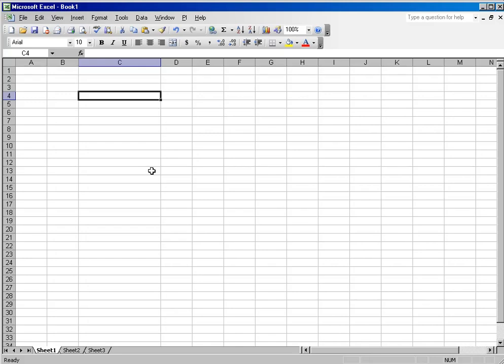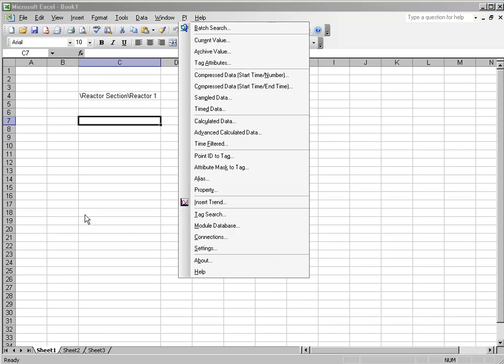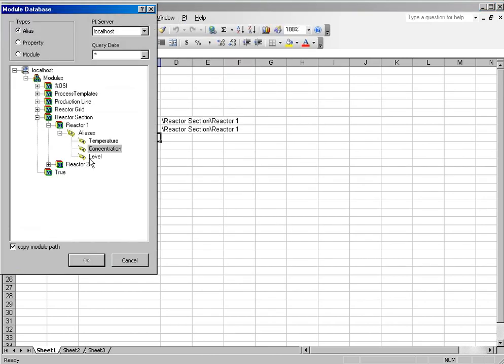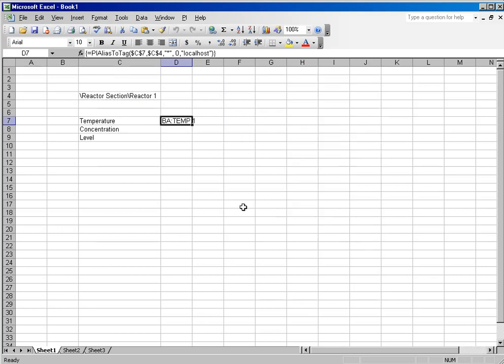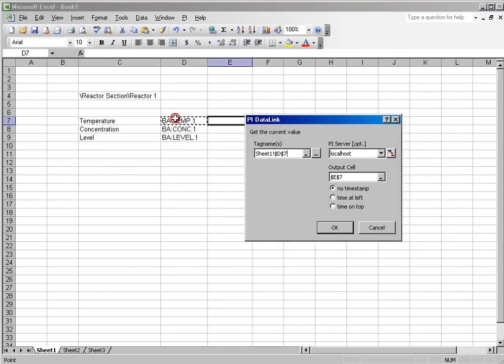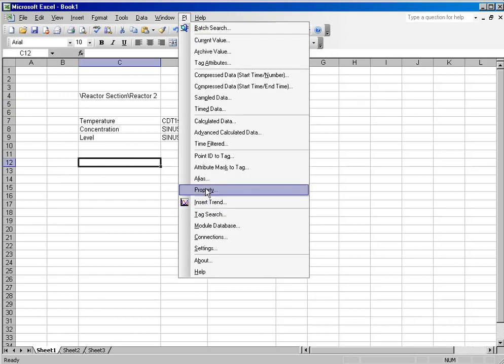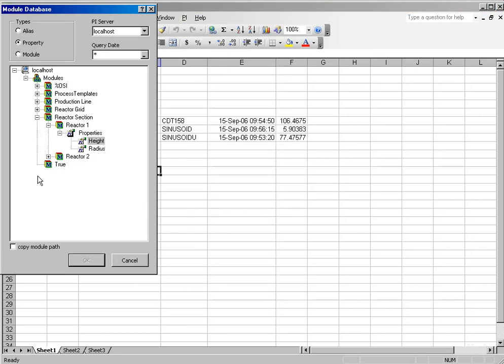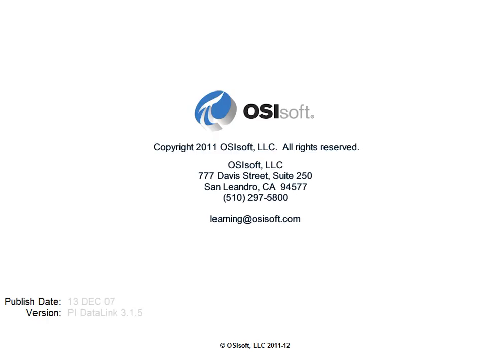OSIsoft: PI DataLink and the PI Module Database (MDB). v3.1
If you use PI DataLink and the PI Module Database is configured to represent your physical or logical assets, you can create Excel spreadsheets that show data that is relative to the Module Database node that you have specified. This means a single spreadsheet can be used to show data for many different assets in the field.

you can see where this video is in the sequence of videos on this topic.